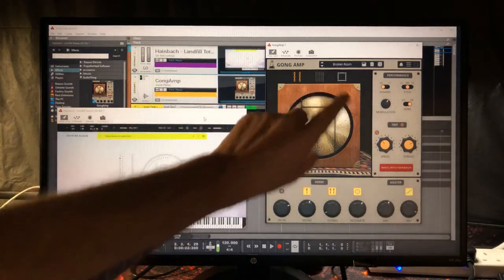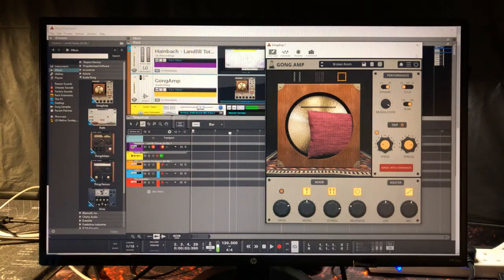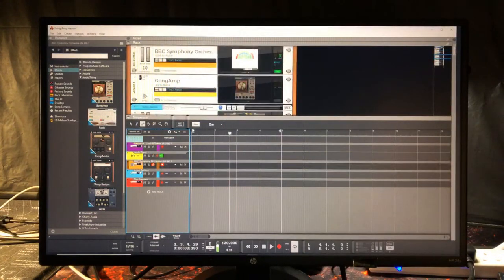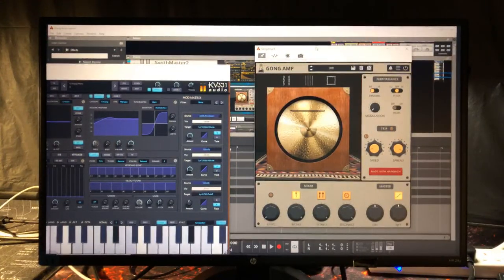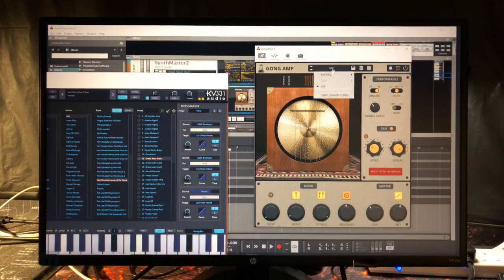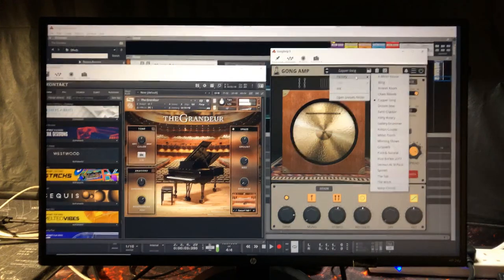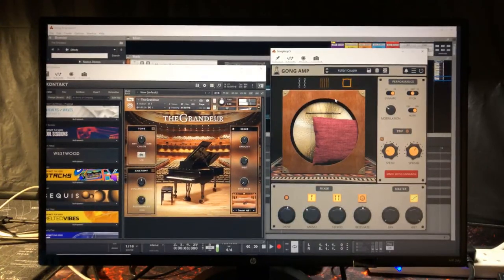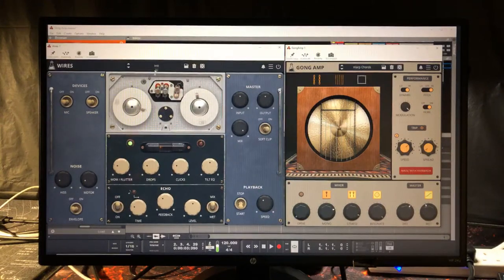GONG AMP by AudioThing & Hainbach - Beautiful Recreation Of An Early Experimental Amp